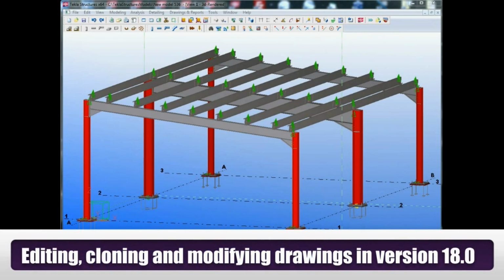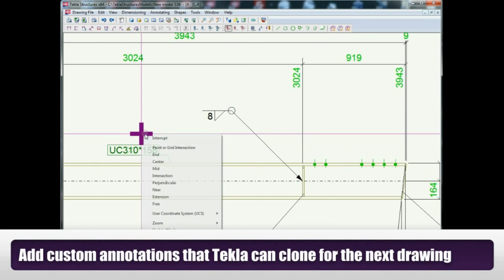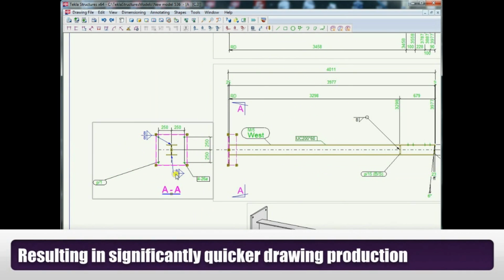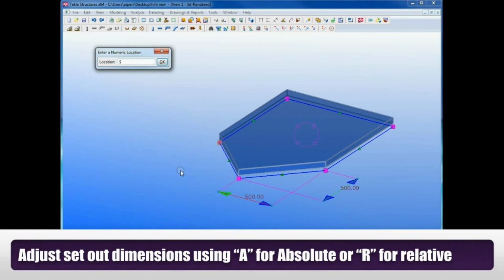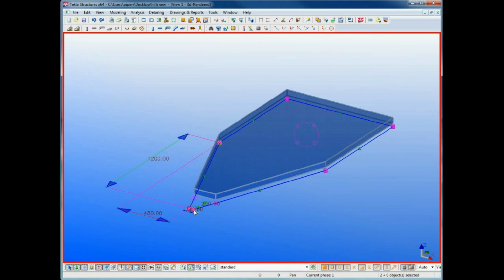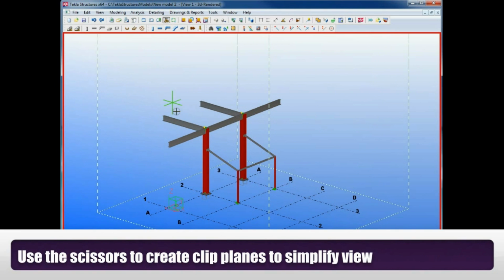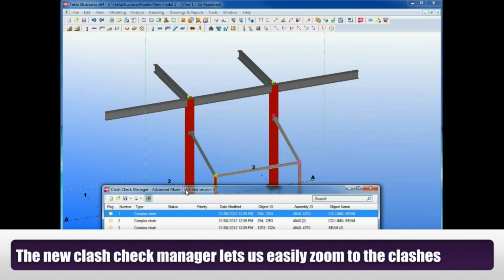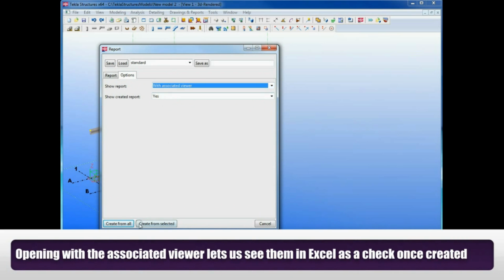Benefits of Tekla Structures 18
See the Benefits of Tekla Structures 18.